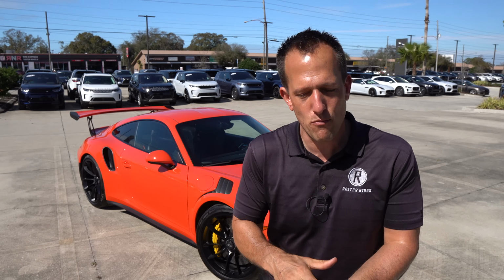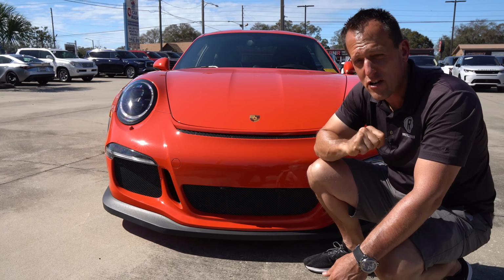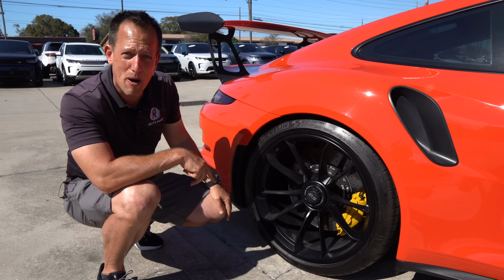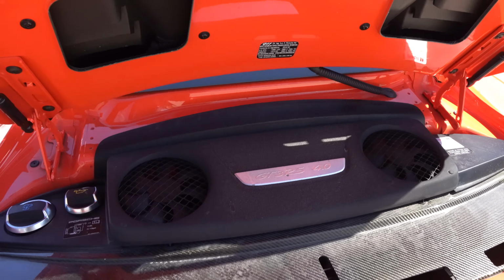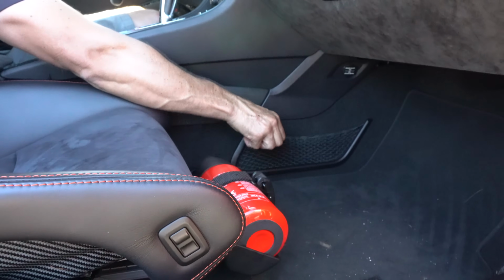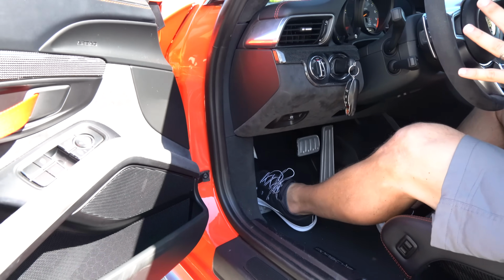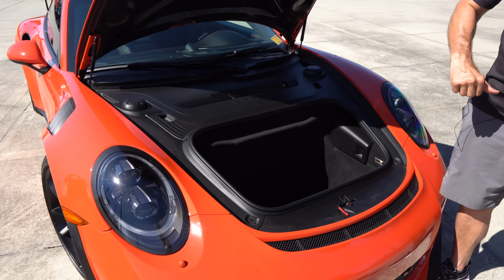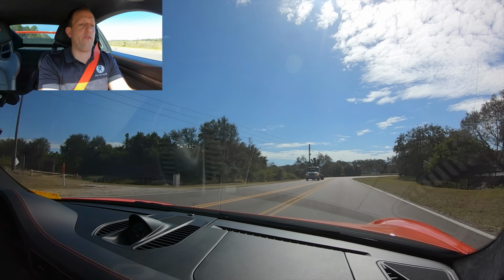Is the Porsche 911 GT3 RS a better supercar than a McLaren 600LT?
The 911 has been in Porsche's lineup since 1963. This GT3 RS is the pinnacle of naturally aspirated performance in a 911. Under the engine hatch is a 4.0L flat-6 that produces 500HP @ 9,000 RPM & mated to a 7-speed PDK gearbox. On the outside you will find the unmistakable lines of a 911 but with race car aerodynamics, carbon fiber parts, massive wheels and brakes. On the interior it's pure exotic race car. Is the Porsche 911 GT3 RS a better supercar than a McLaren 600LT?